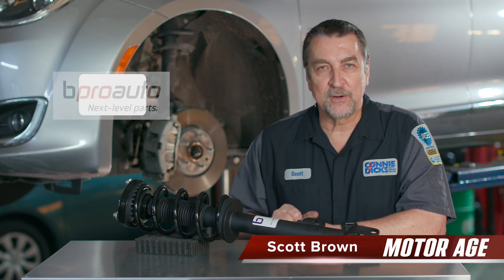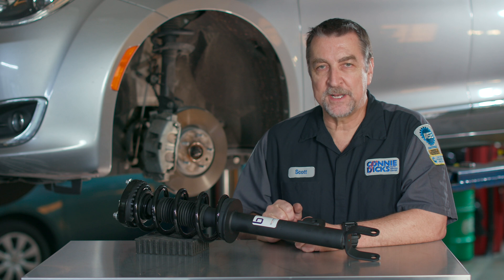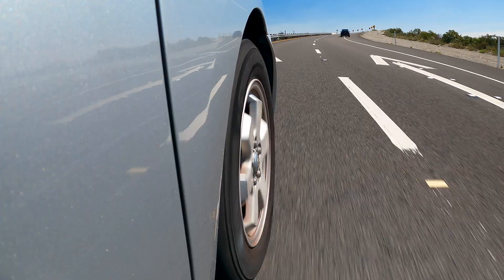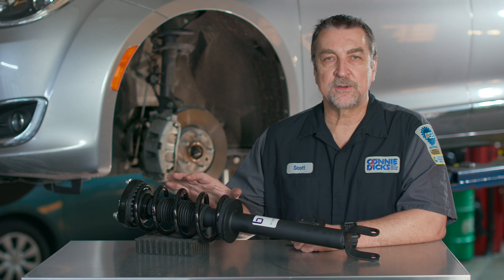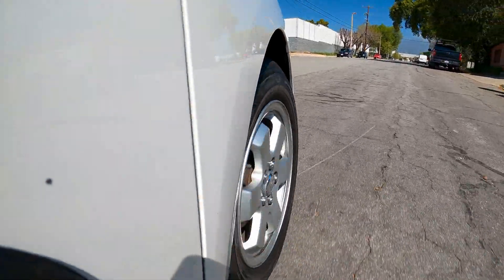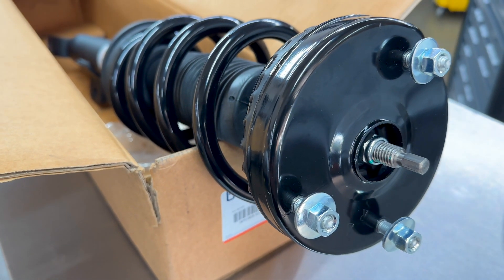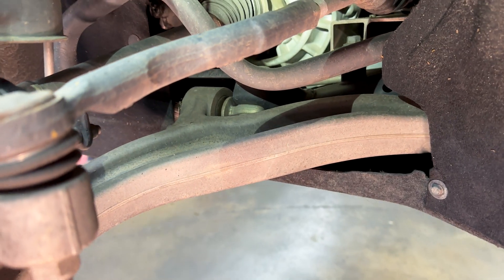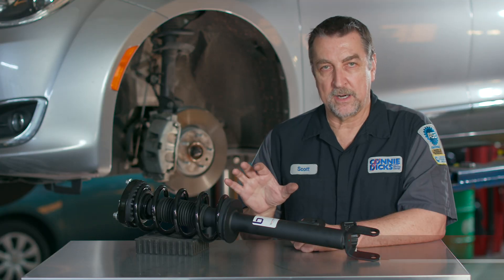Motor Age Tech Tips--Optimize Performance and Durability with bproauto Loaded Struts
Today’s Tech Tips highlights the importance of suspension maintenance and how impactful these services can be on a customer's driving experience.

Suspension upkeep is key to ensuring smooth, safe vehicle handling. In this video we will demonstrate why replacing both springs and struts together can better restore the vehicle’s ride height and return the suspension to OE specifications, resulting in vehicle handling improvement, reduced tire wear, and increased customer satisfaction.